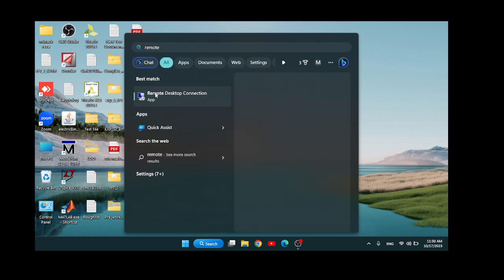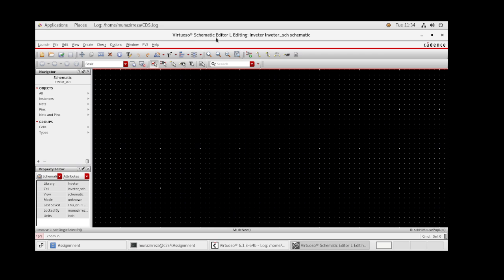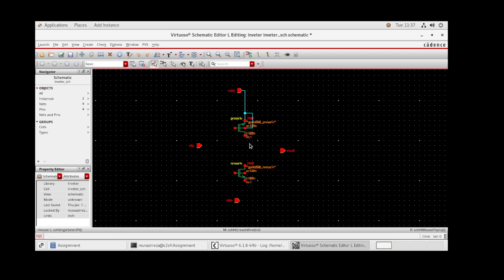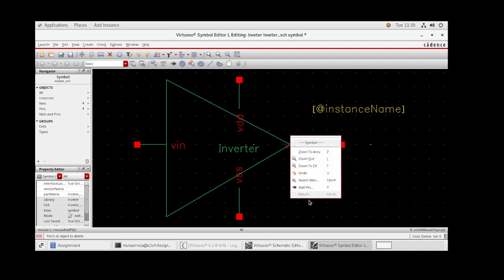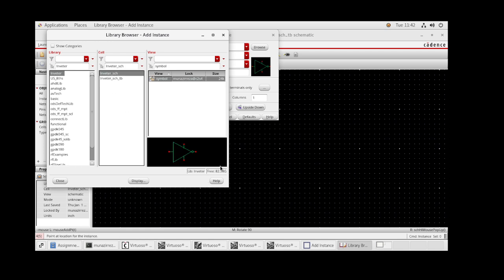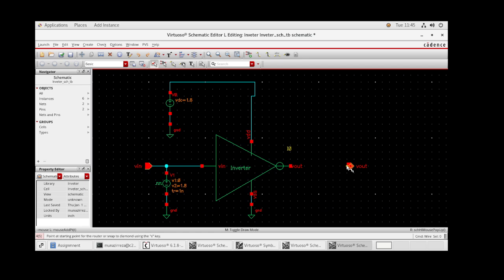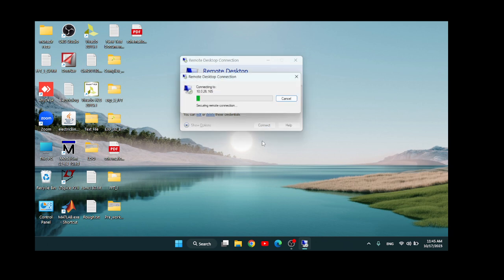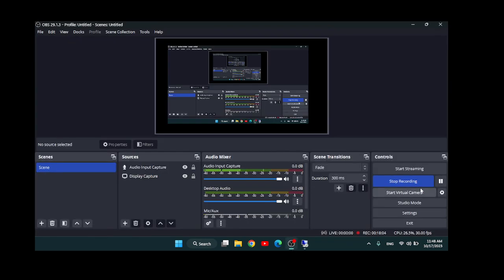Design of CMOS Inverter schematic in cadence Virtuoso